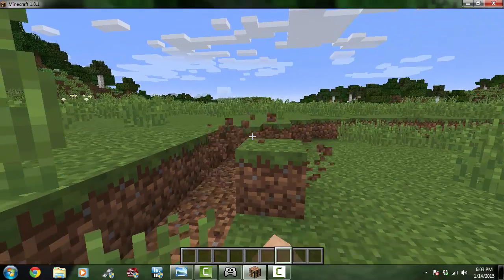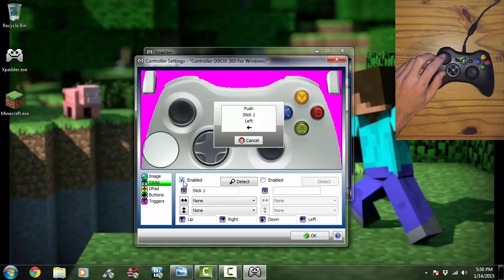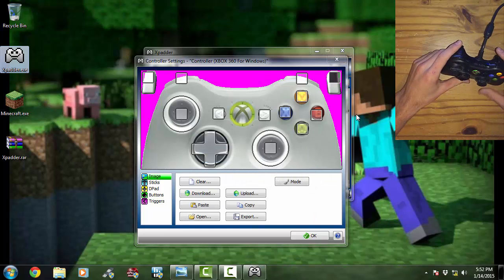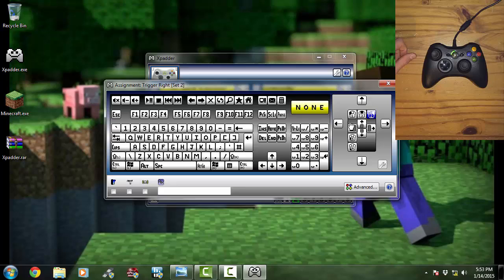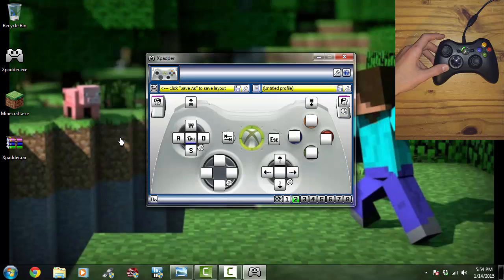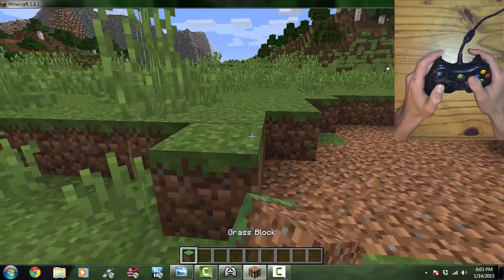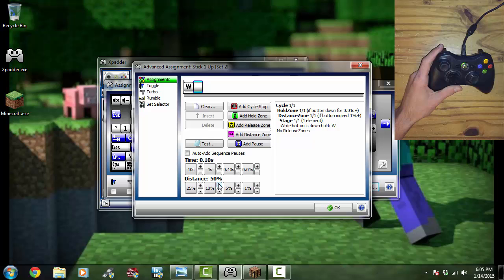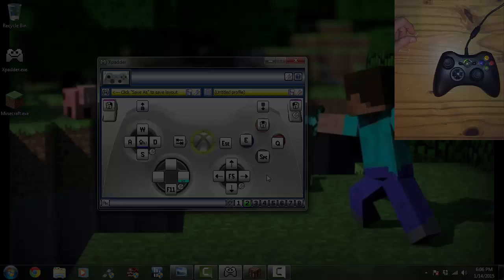How to set up Xpadder with Xbox 360 controller for Minecraft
Hey guys and in this video I am going to show you how to setup your Xbox 360 up with Xpadder so you can use it in Minecraft for PC. If you have any trouble please comment and I will do my best to get back to you as soon as I can.